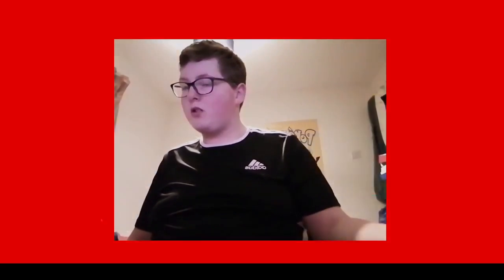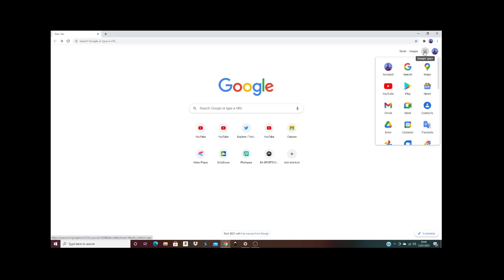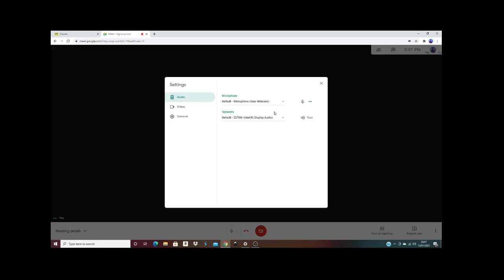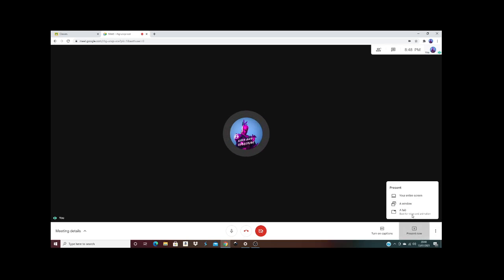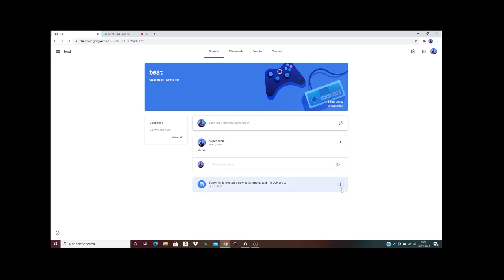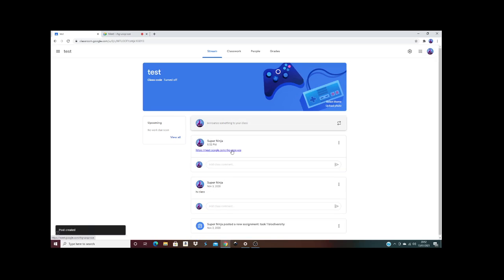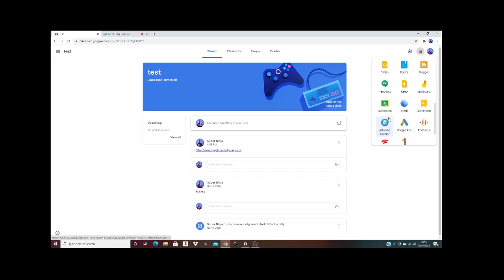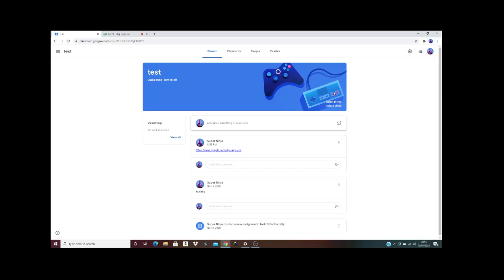google classroom google meet tutorial